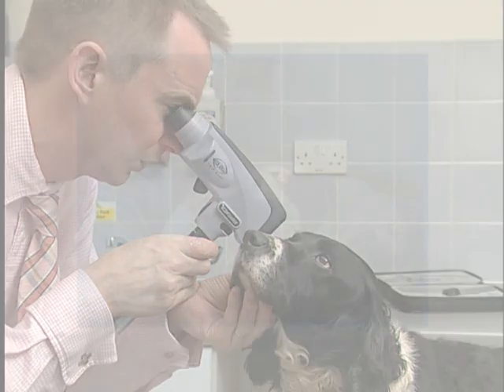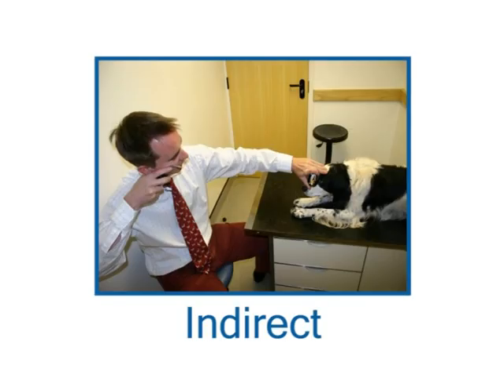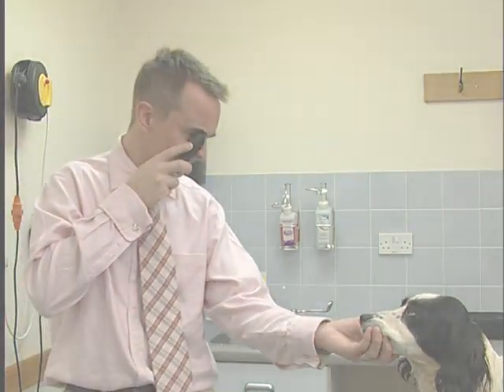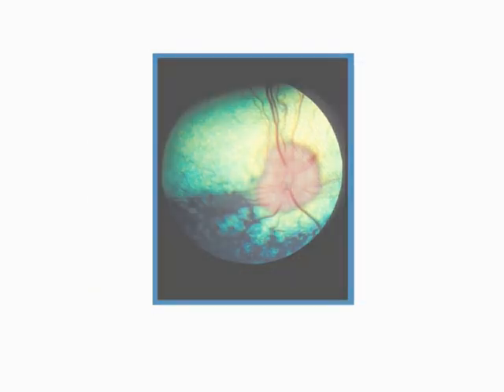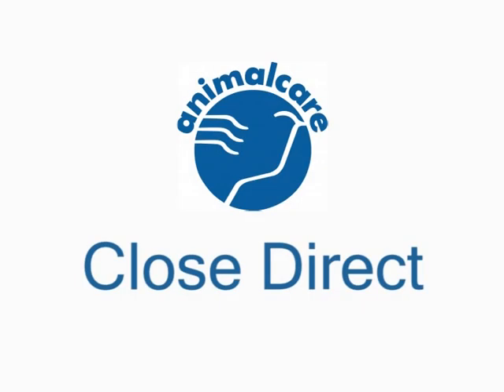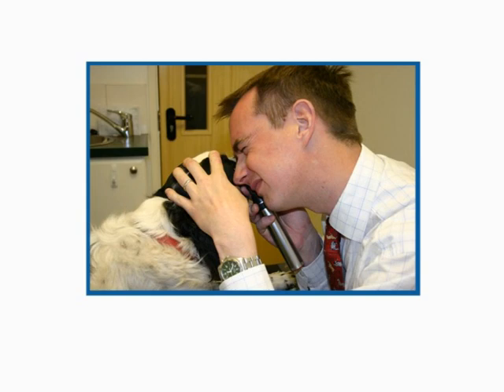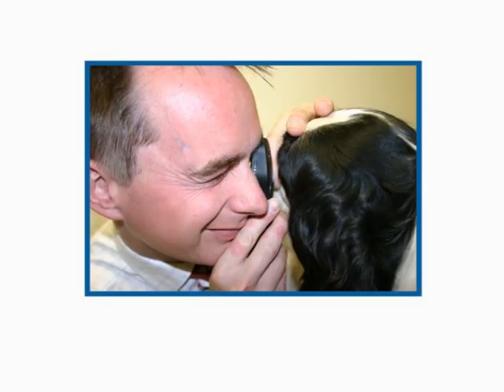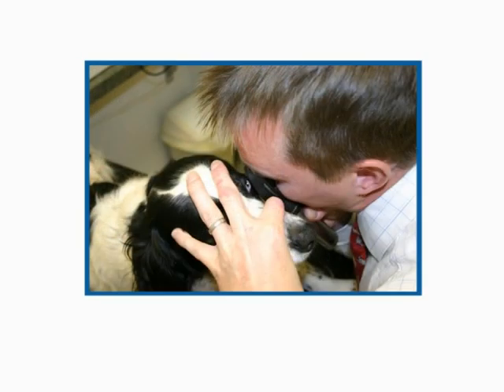Instruments and Techniques for Retinal Examination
Instructional video on how to conduct a retinal examination in a dog using Keeler ophthalmoscopes